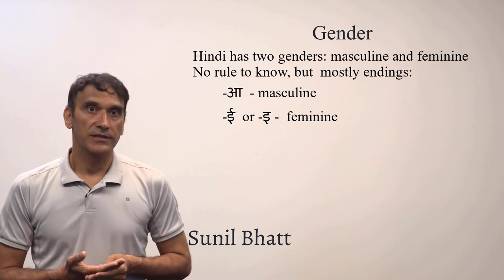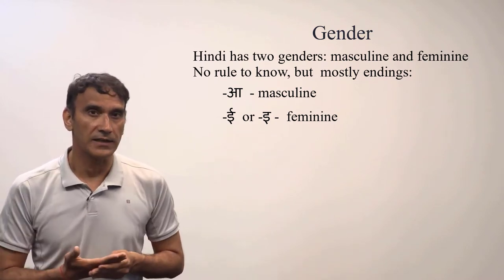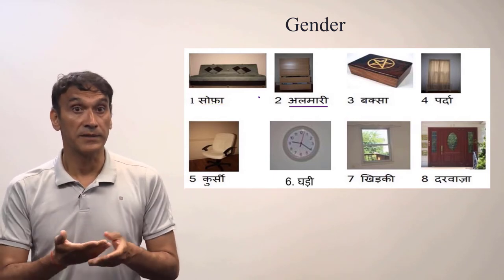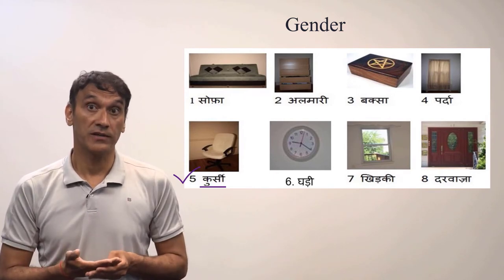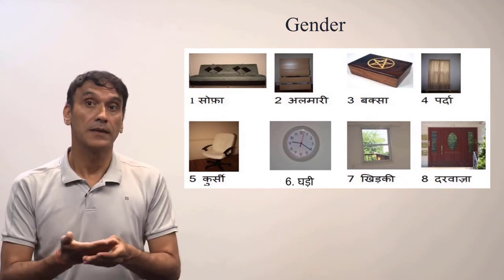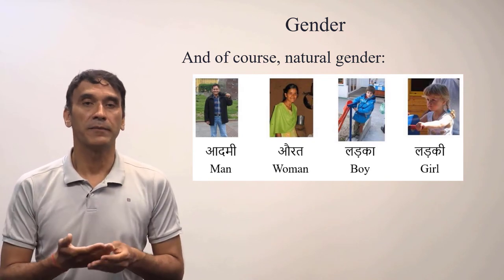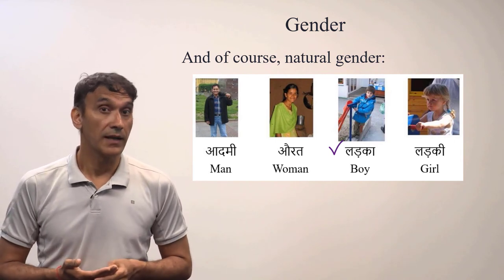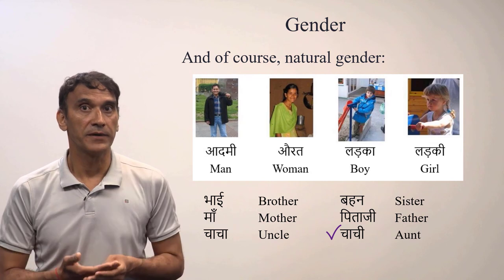1-4. Gender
Gender
The grammar point (pages 8-9 ) is from Lesson 1 of the Book: